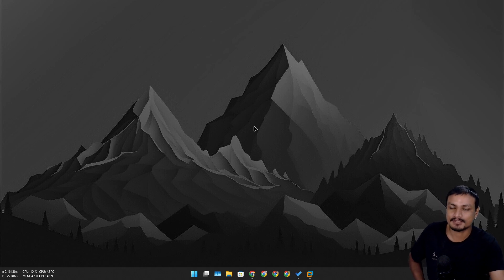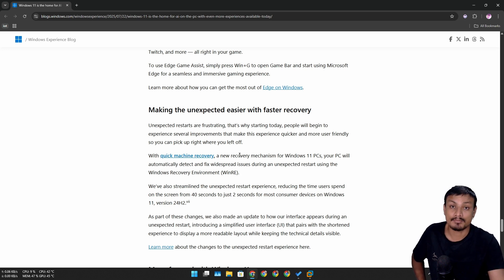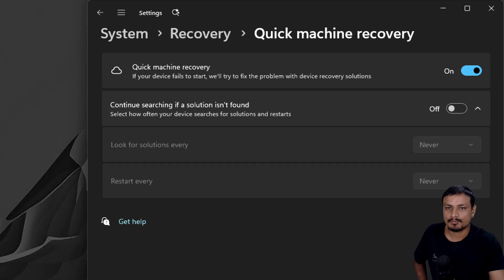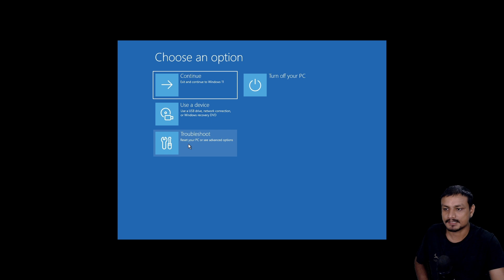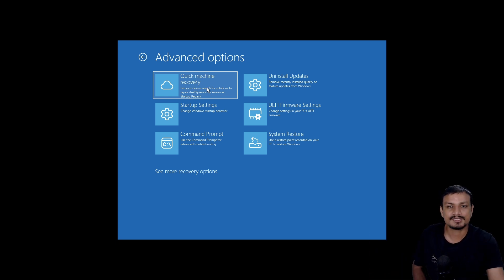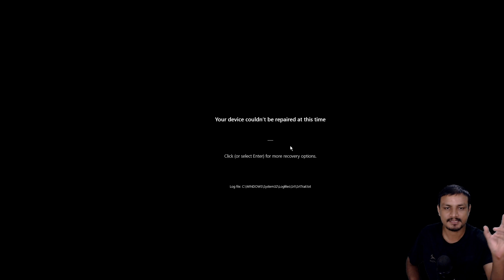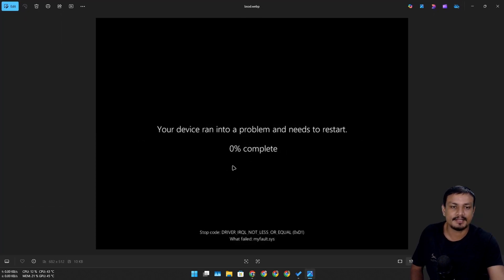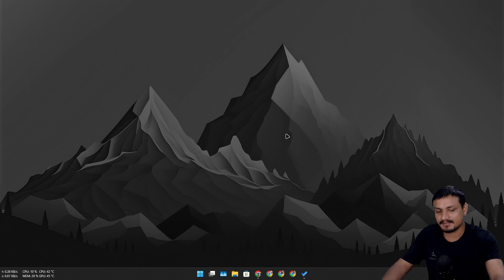Every Windows 11 User Needs This New Feature Enabled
This gives your PC self healing power 😊